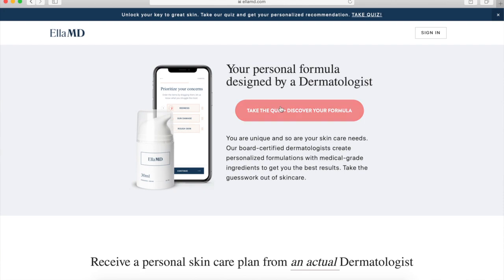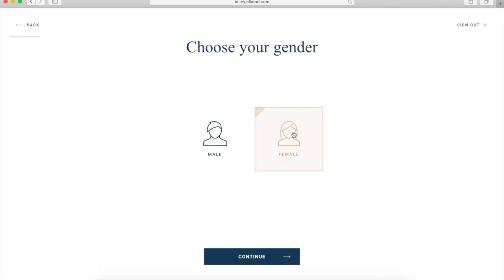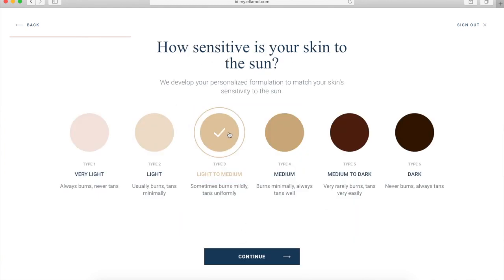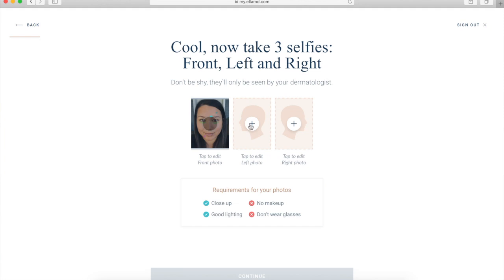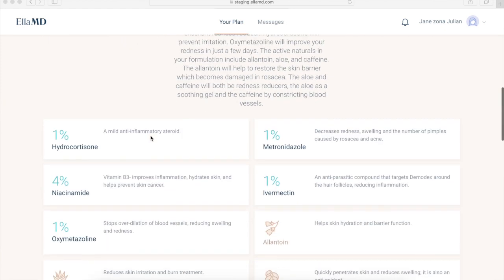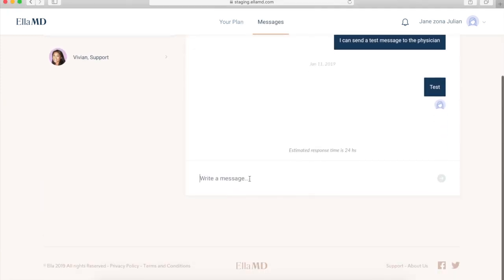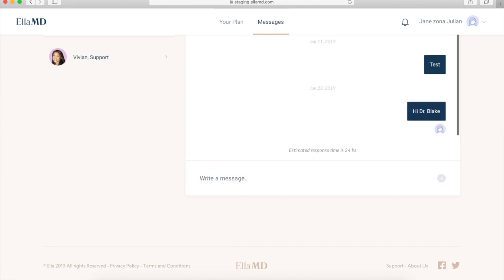EllaMD - What We Do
Custom Skincare Made Just For You! Join the revolution and start your journey towards clear, healthy skin WITHOUT going through one-size-fits-all skincare solutions — take the quiz today!